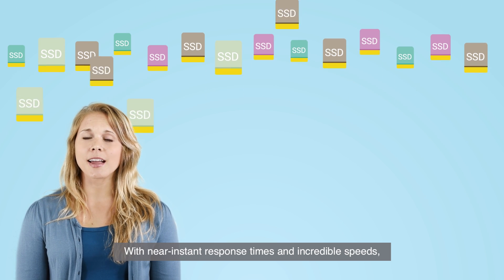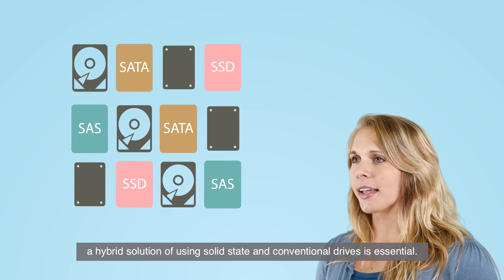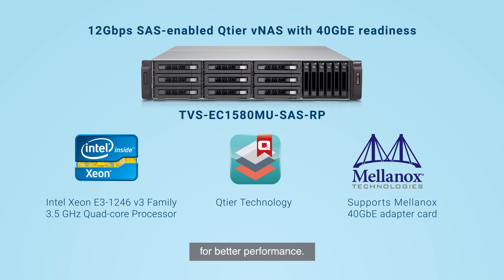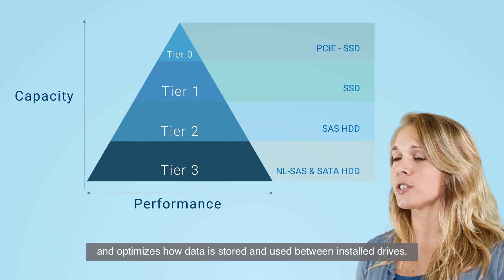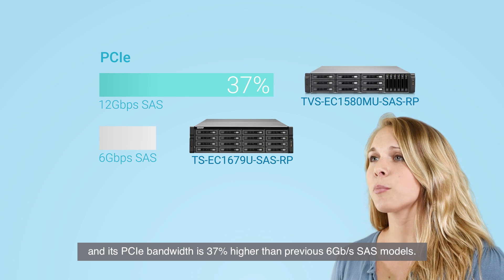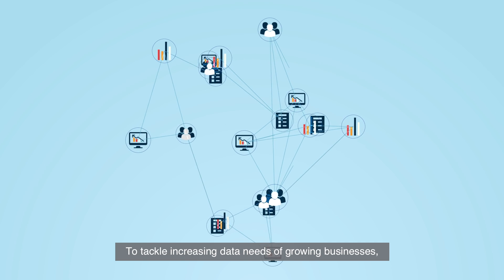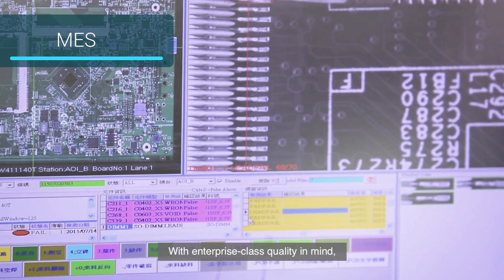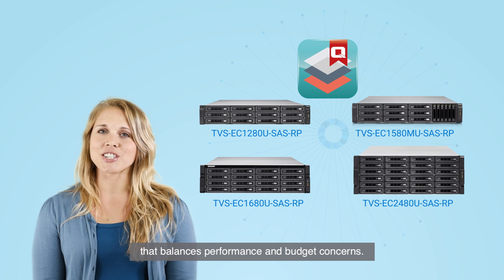Introducing QNAP TVS-ECx80U-SAS Turbo NAS featuring Auto-Tiering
QNAP TVS-ECx80U-SAS is the world's first unified NAS supporting Auto Tiering to deliver ongoing optimization of data across high-performance SSD, 12Gbps SAS drives and high-capacity SATA disks. With the powerful QTS operating system, the TVS-ECx80U-SAS performs as a reliable, scalable and unbeatable unified and tiered storage solution for businesses.